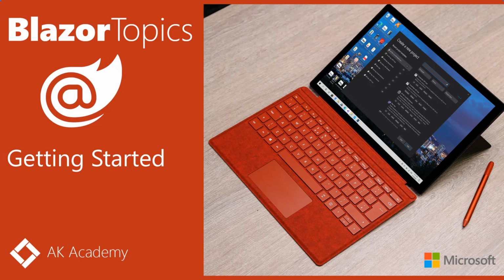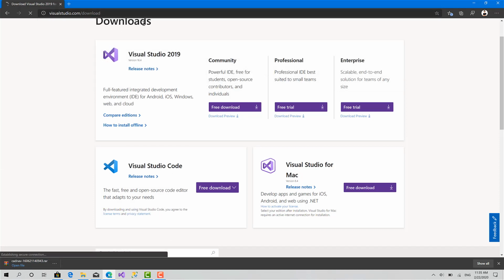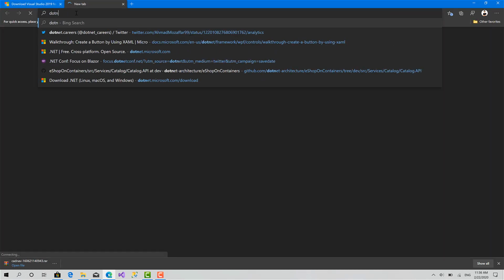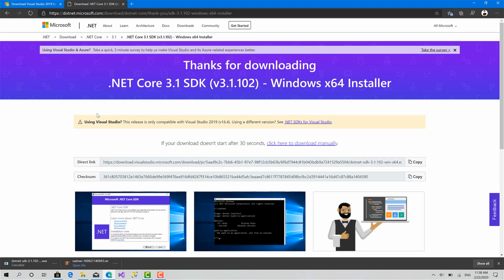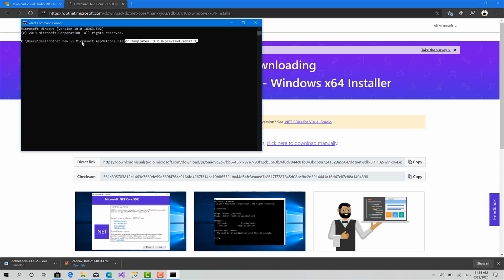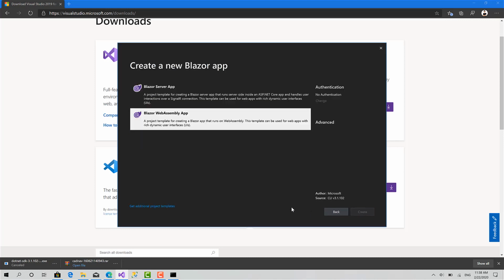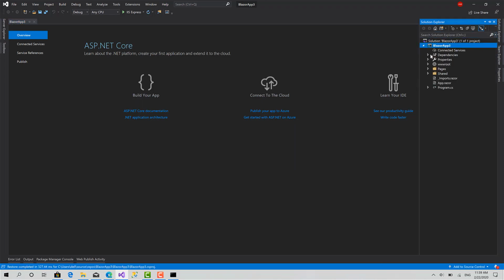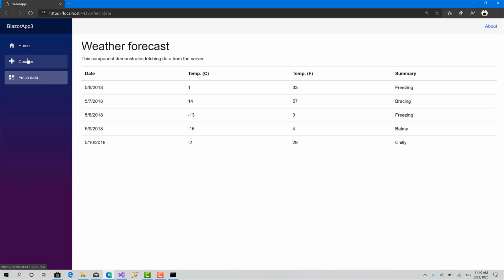Getting Started with Blazor Web Assembly [Blazor Topics] | AK Academy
Get started with Blazor Web assembly install Microsoft Visual Studio 2019, .NET Core SDK 3.1 and Blazor Web assembly template to be ready with the new journey of the near future of software development with Blazor

Blazor Web Assembly Template install command
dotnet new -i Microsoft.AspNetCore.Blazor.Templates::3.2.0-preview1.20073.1